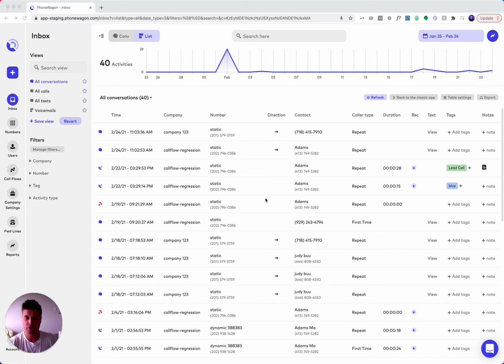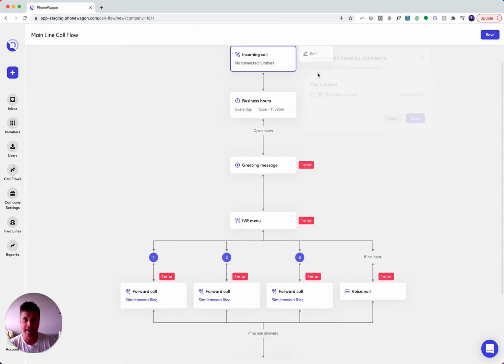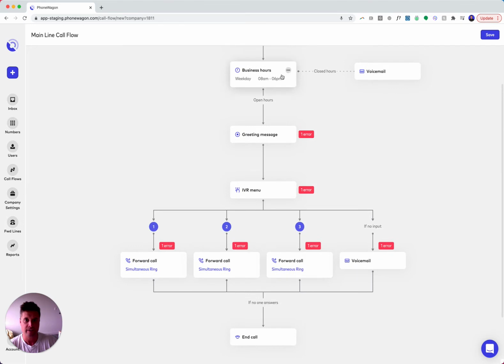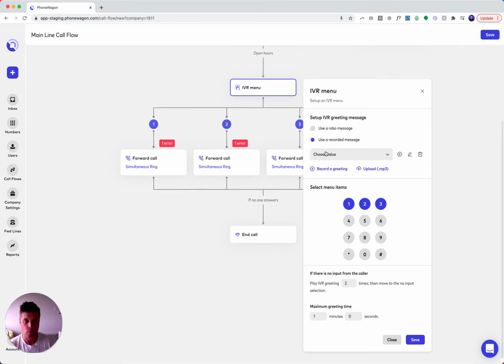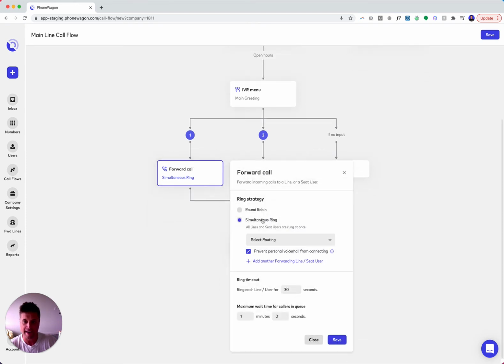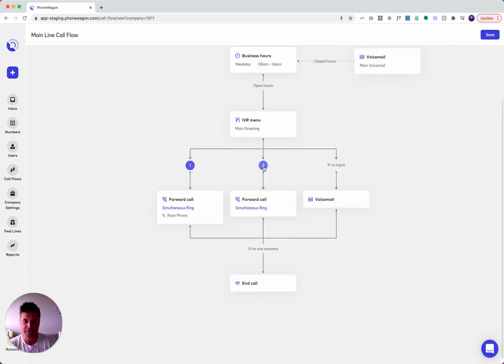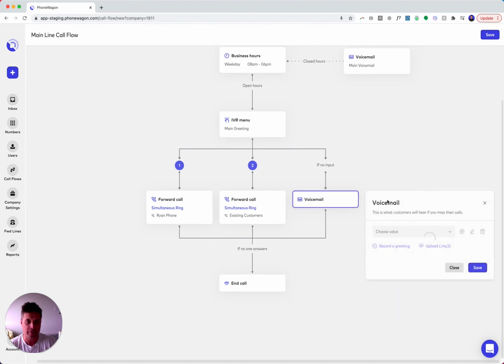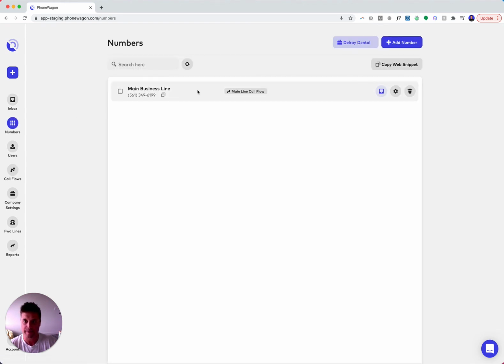New Call Flow Builder in PhoneWagon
Easily create a call flow from pre-built templates for round robin, simultaneous ring, IVR, and more. Setup custom business hours, custom voicemail and greetings, etc.

This will be live in PhoneWagon very very soon.

Try us out for free at phonewagon.com.